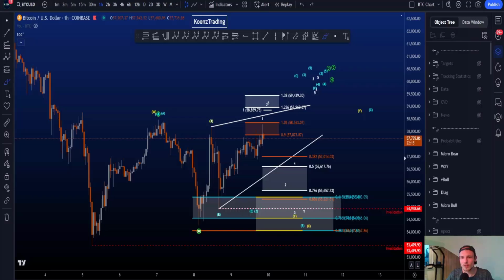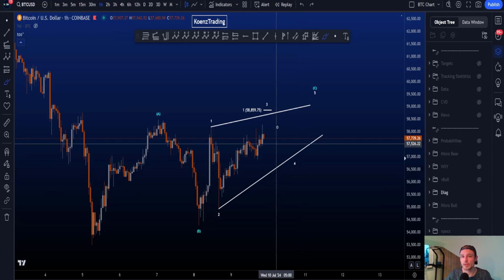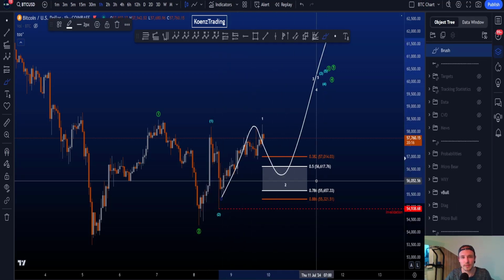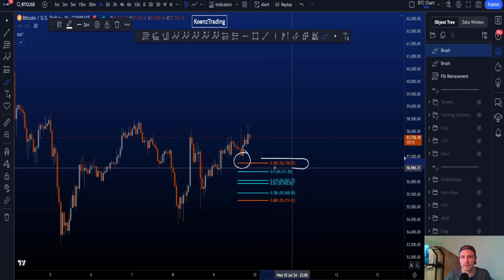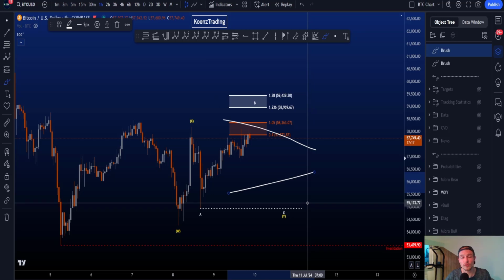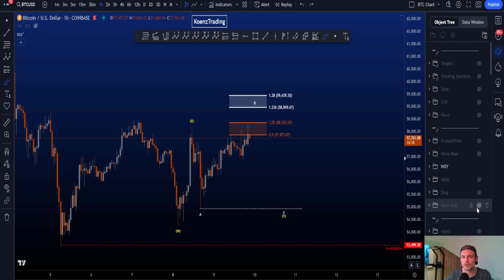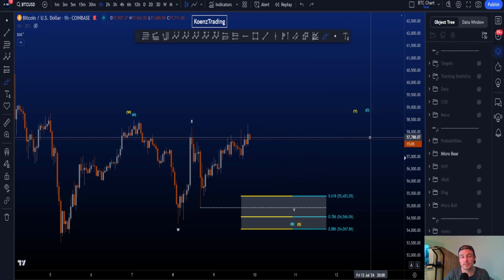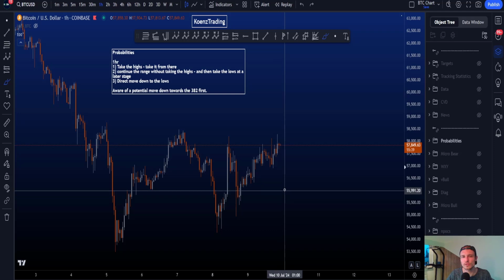Bitcoin Elliott Wave Technical Analysis Today! Bullish & Bearish Price Prediction BTC & News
▶ TIMESTAMPS
0:00 1hr Bullish Scenario (same)
0:33 1hr ABC Scenario (new)
1:41 1hr Multi 1-2 Scenario (new)
3:54 1hr WXY Scenario (update)
5:54 1hr Bearish Scenario (update)
6:33 Probabilities